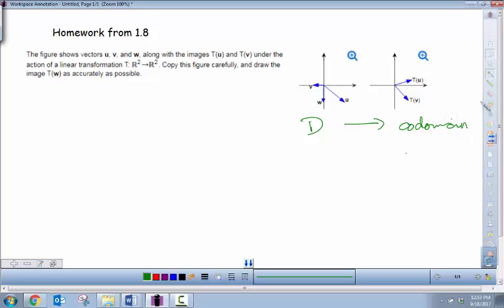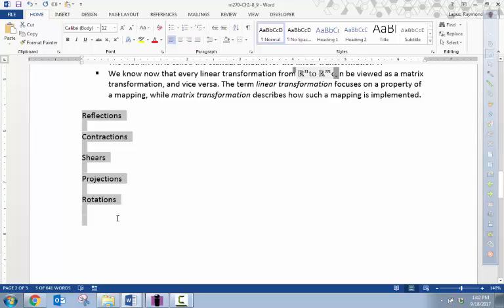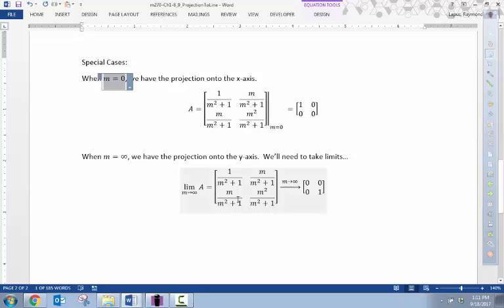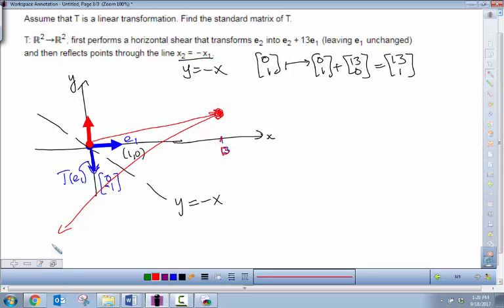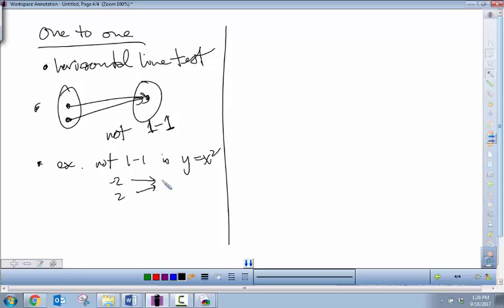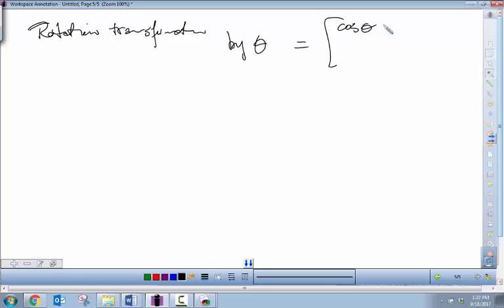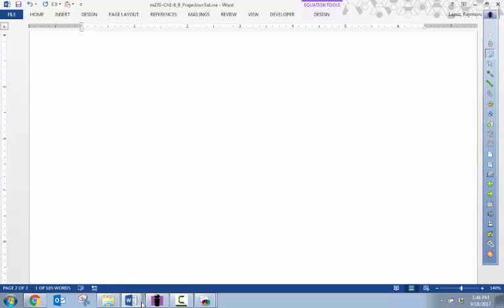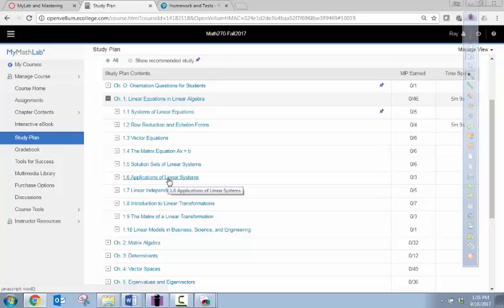0918 m270h1 9 review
Cañada College
Ray Lapuz